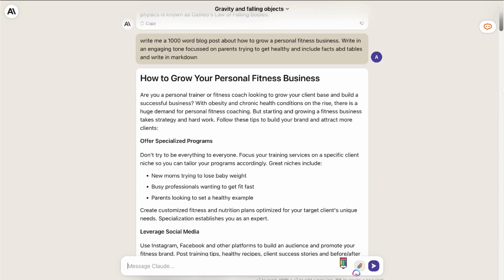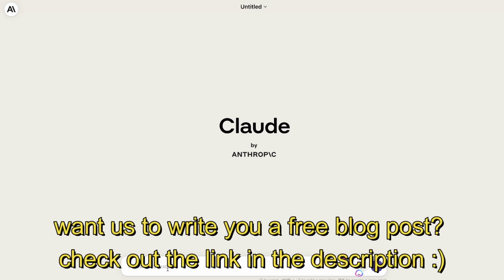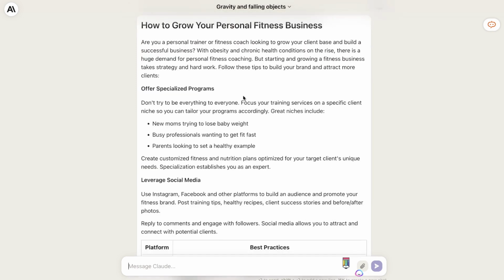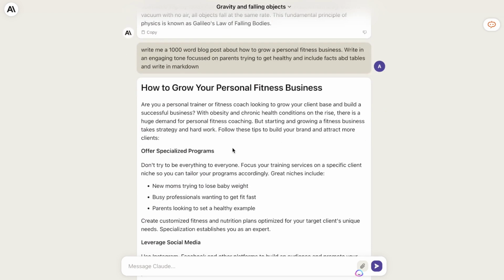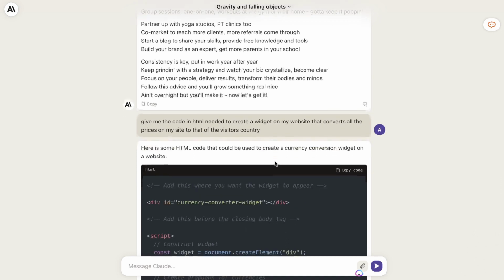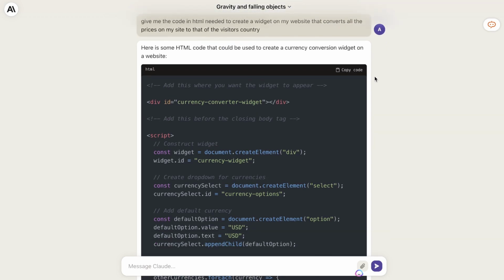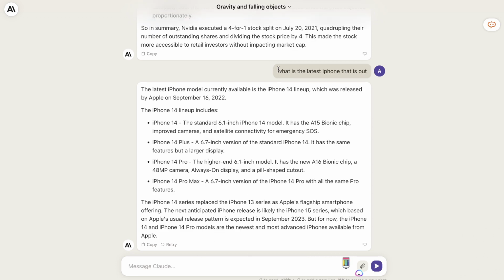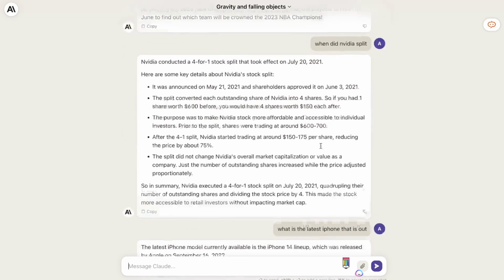Is Claude V2 Better than ChatGPT? Surprising Results 🤯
In today's deep dive, we're putting two AI heavyweights head to head - ChatGPT by OpenAI and the newly launched Claude V2 model from Anthropic. Who do you think will come out on top? Let's find out together!

First off, we'll run a series of tests on both AI models, pushing them to their limits. From generating short and long-form copy to solving complex mathematical problems, we're leaving no stone unturned. Is Claude V2 capable of rivalling the creative writing skills of ChatGPT? Can it deliver up-to-the-minute information like its counterpart? You're about to witness the face-off of the century!

By the end of this video, we'll reveal our shocking conclusion - Is Claude V2 up to the task, or does ChatGPT still reign supreme in the world of AI? You don't want to miss this!